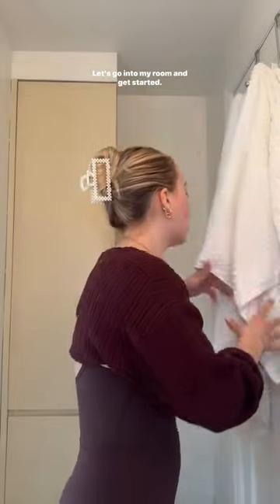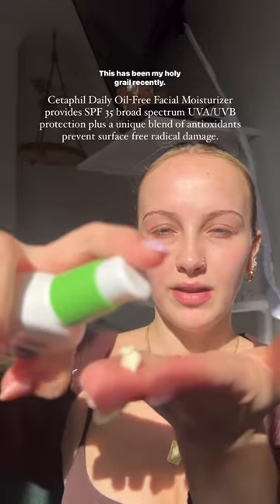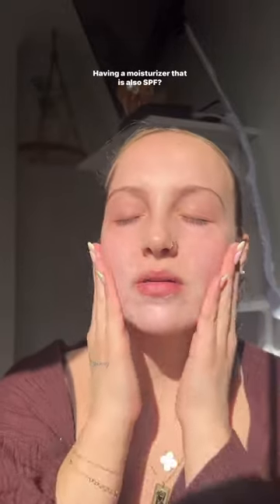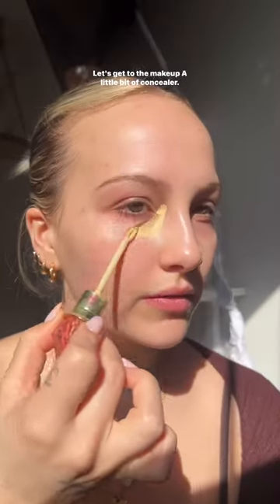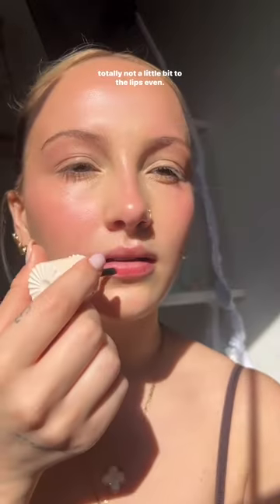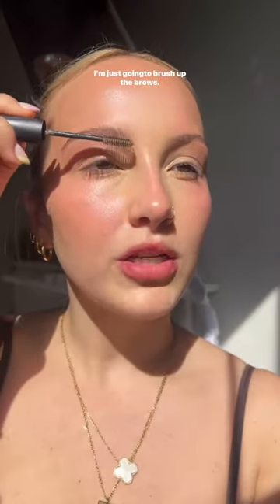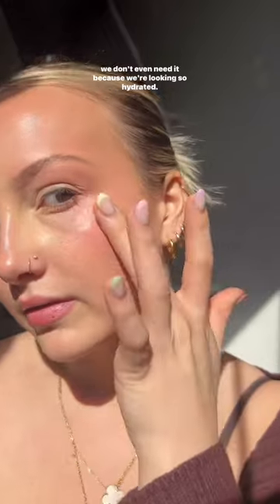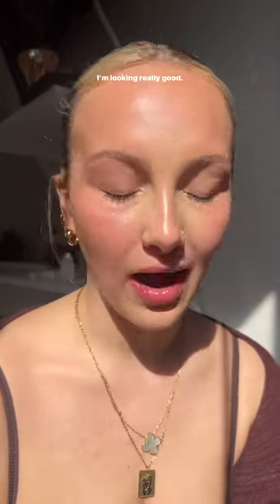Get Ready with Me: My Cetaphil Skincare Routine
GRWM ft. all of our favorite Cetaphil products ✨ Join the movement of self-care and skin positivity as we empower each other to love and care for our skin, no matter the imperfections.